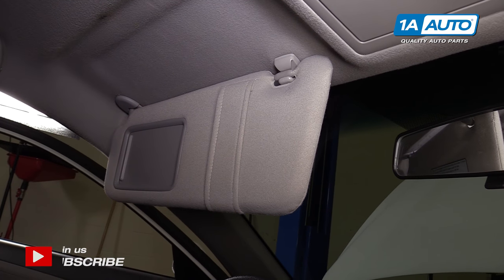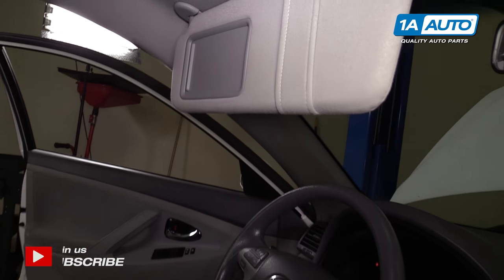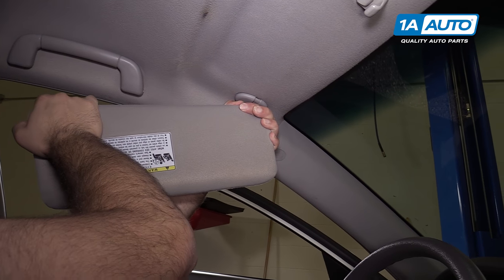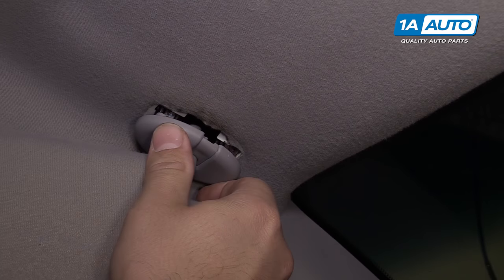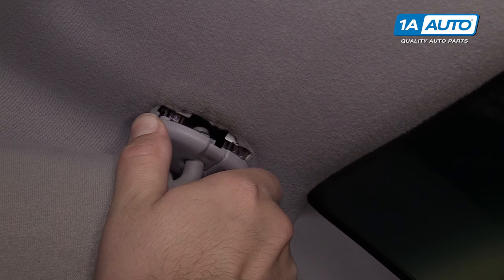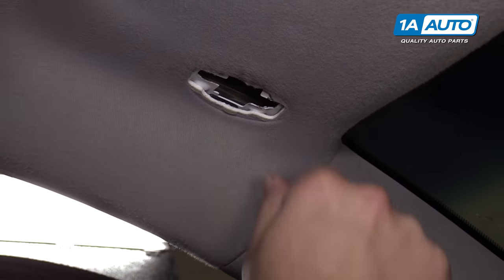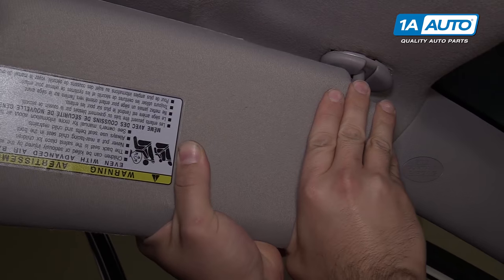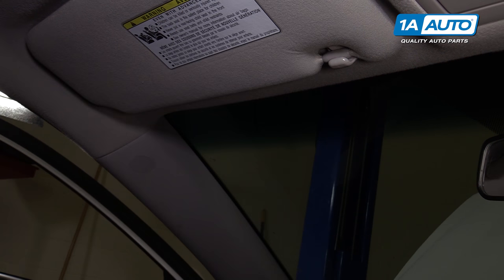How to Replace Sun Visors 06-11 Toyota Camry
In the video, 1A Auto shows how to replace a loose or broken sun visor. The video is applicable to the 07, 08, 09, 10, 11 Toyota Camry.